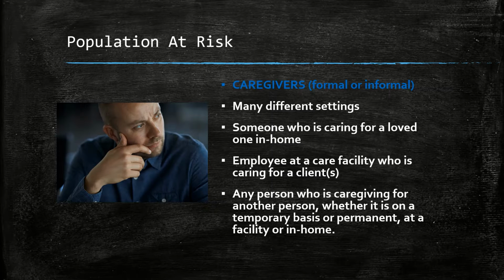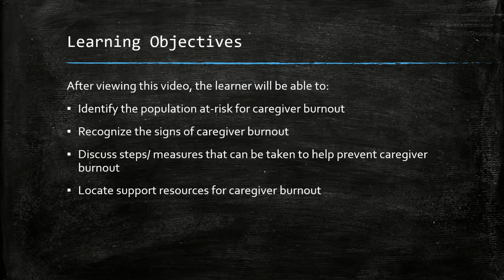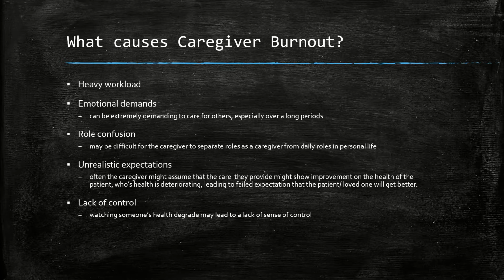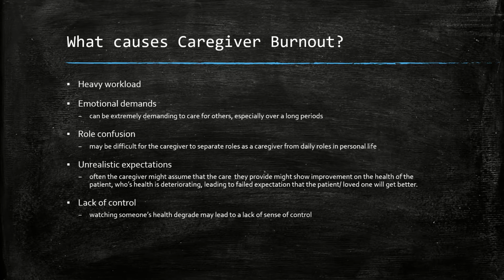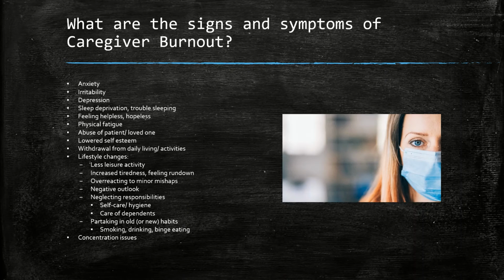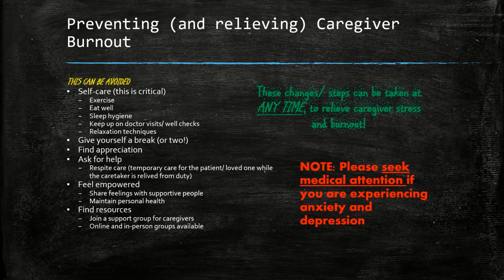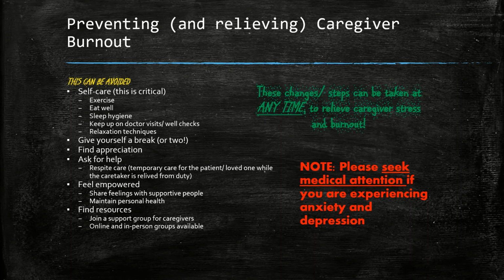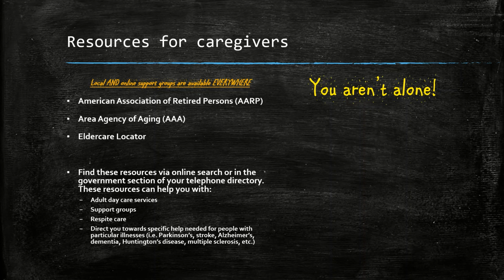CAREGIVER BURNOUT: Health Education Program